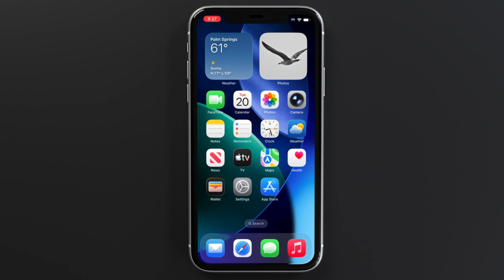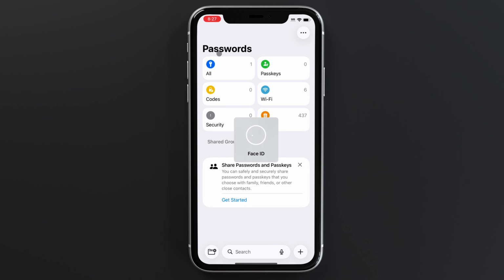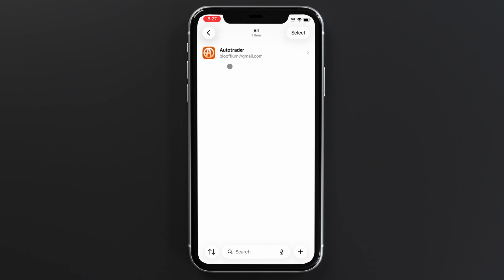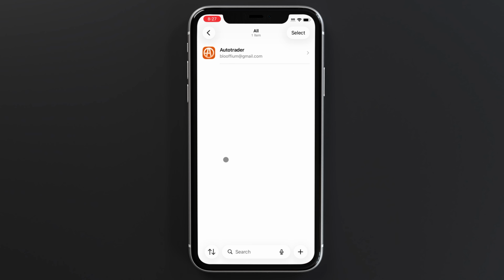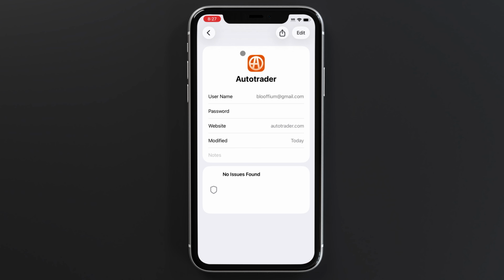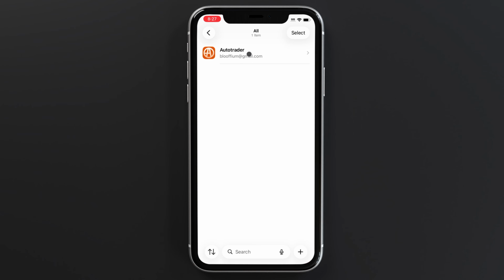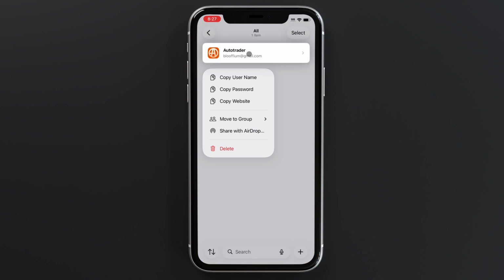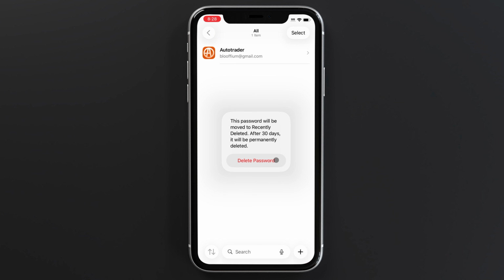How to Find, View, Edit & Delete Saved Passwords on iPhone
Learn how to view, edit, and delete saved passwords on iPhone using Apple’s built-in password manager (iCloud Keychain).

In this video, you’ll see how to:
• View saved website and app passwords on iPhone
• Edit usernames or passwords
• Delete saved passwords you no longer need
• Search for passwords by app or website
• Understand where iPhone stores your passwords

The Passwords app is a native iOS app and does not require any third-party downloads.

⚠️ Note: You’ll need Face ID, Touch ID, or your device passcode to access saved passwords.